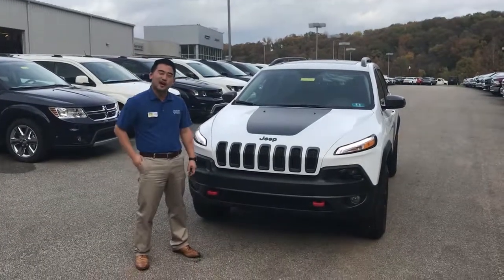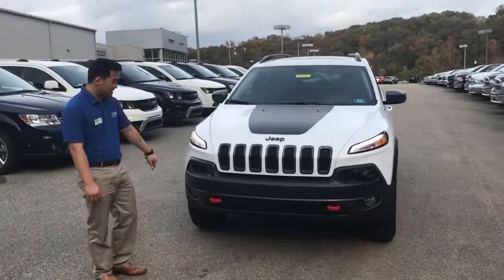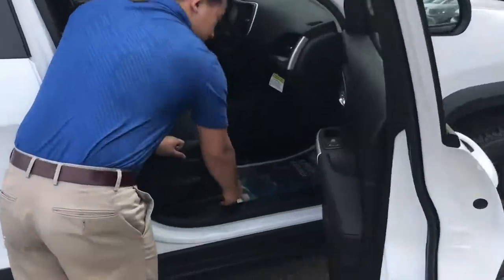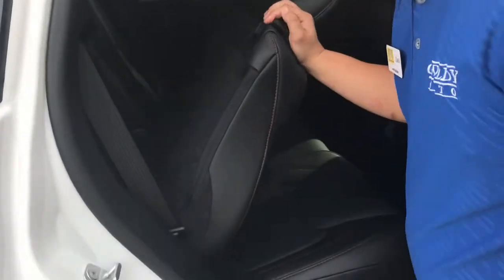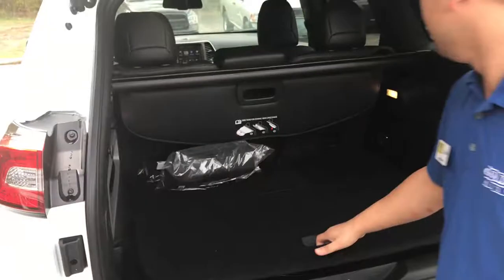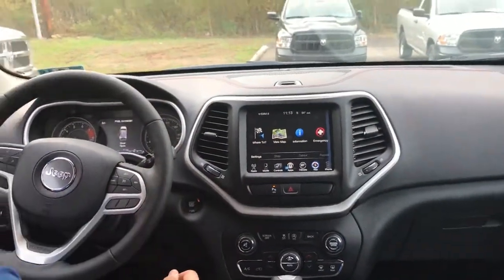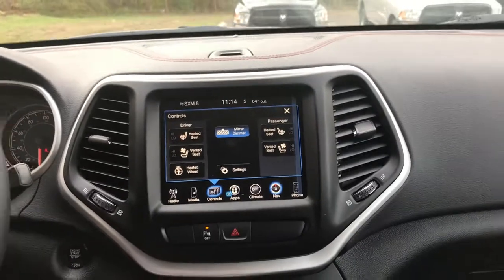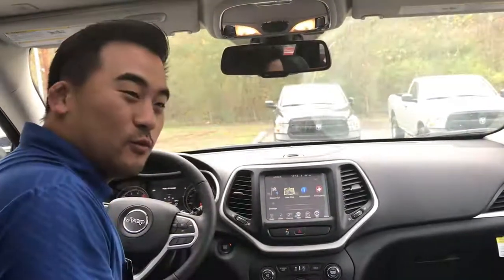J18027 2018 Jeep Cherokee Trailhawk L Plus Zach Goldy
J18027 ZACH 11 3 17 mpeg4 aac